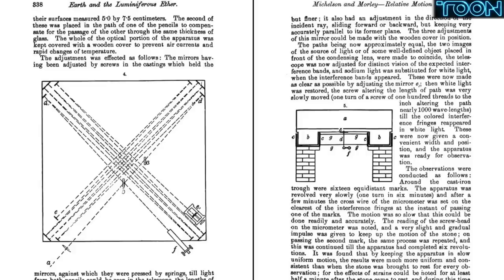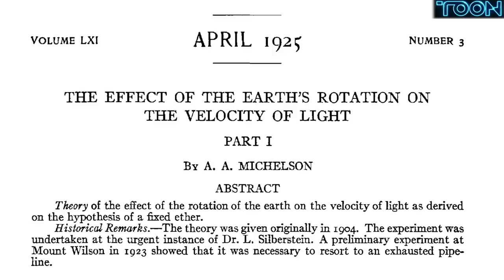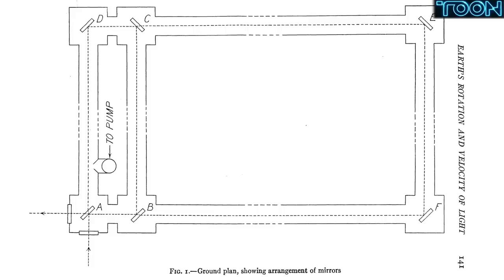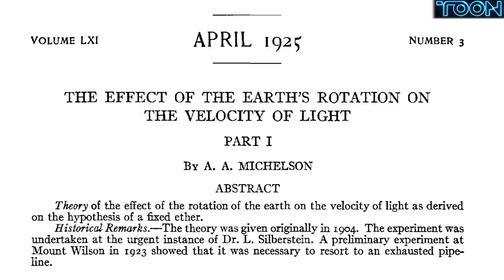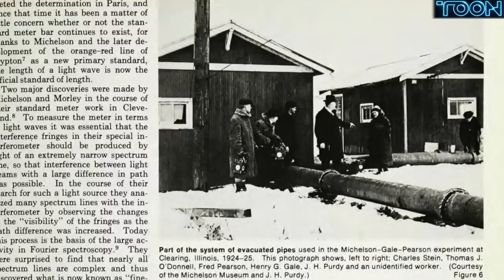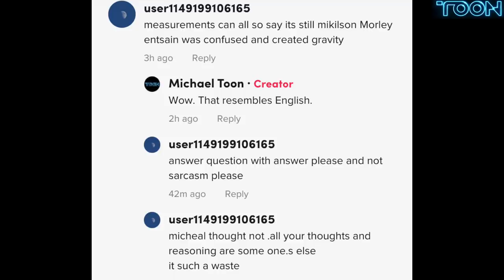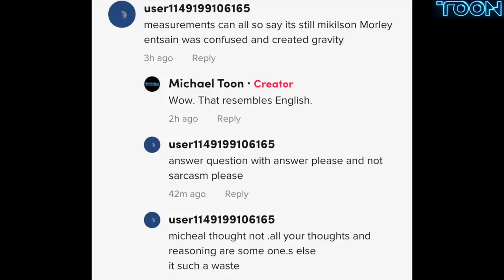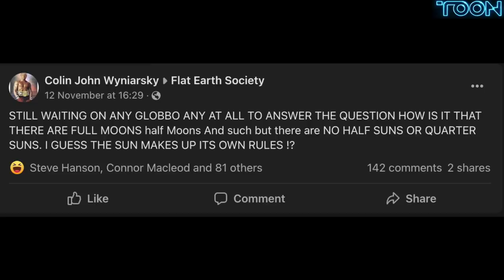He actually thinks he is smarter than Einstein...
Joshua Swift, Austin's good friend, "did stuff" with a 14* year old girl.  3 times.  Joshua was 35 at the time.
*KoRektShun on the age from the text in the video.

Some of THOUSANDS of photographic slides from Apollo missions for @PaulOnThePlane to analyze in person at Houston:

Thank you to our military service members.  These people put the ultimate sacrifice on the line to protect others.  Some paying that ultimate sacrifice.  Sadly, too many veterans suffer PTSD from these experiences and cannot deal with it anymore so they end their own lives.  There is hope, there is help.  Please consider doing what you can to help in your own way.  If you want to assist by volunteering or financially, these organizations are doing their part:

Bitcoin: 18P3qU7q2vb1SPcgGTzxMHQrCQJE93Gsid